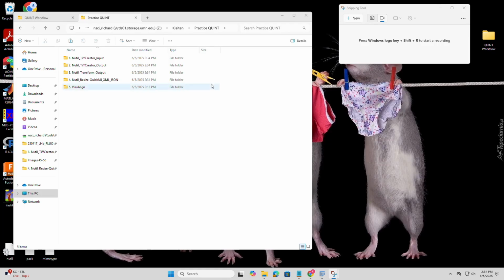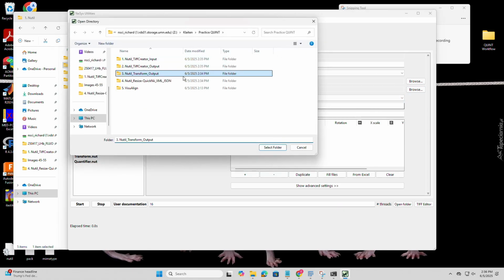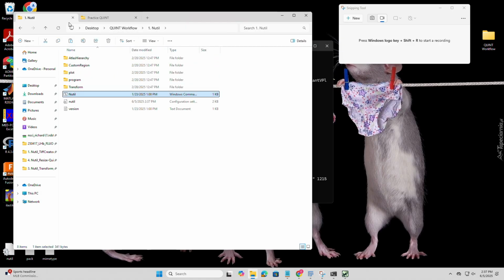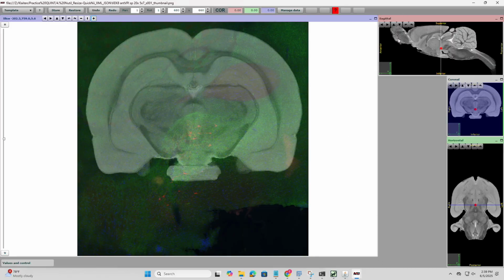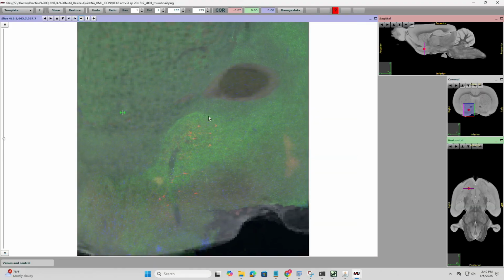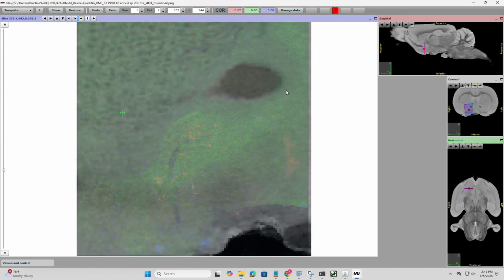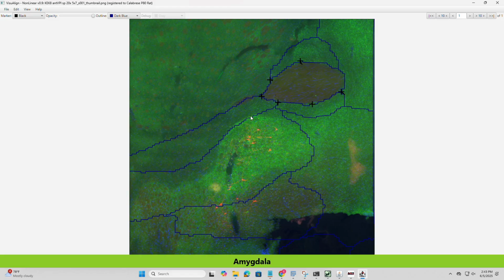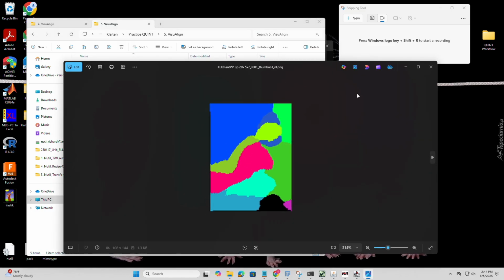QUINT Workflow Detailed Tutorial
A more detailed tutorial video to help guide users through the QUINT workflow (video made by Emaleigh Hulet).

Yates SC, Groeneboom NE, Coello C, Lichtenthaler SF, Kuhn PH, Demuth HU,Hartlage-Rübsamen M, Roßner S, Leergaard T, Kreshuk A, Puchades MA, Bjaalie JG. QUINT: Workflow for quantification and spatial analysis of features in histological images from rodent brain. Front Neuroinform. 2019 Dec 3;13:75.

For use with the CBWJ13 MR-histology rat atlas at age P80 (Calabrese et al., 2013), and for detailed protocol, see notes on associated Github